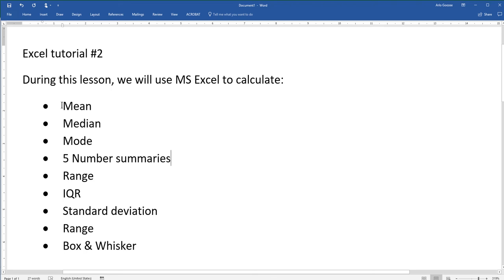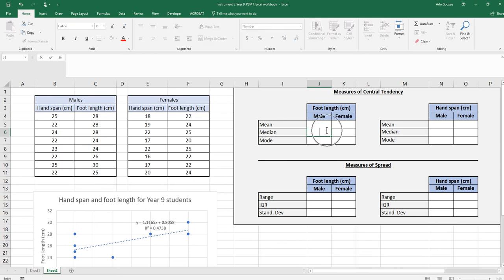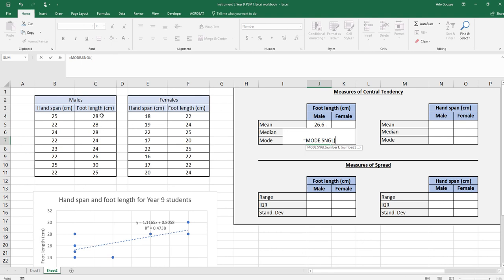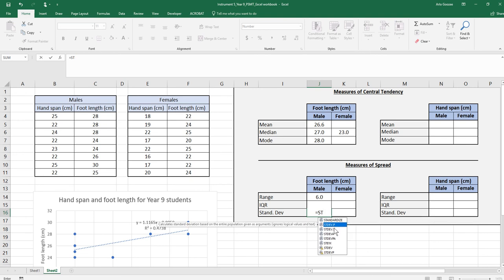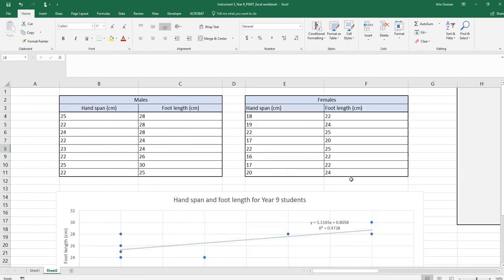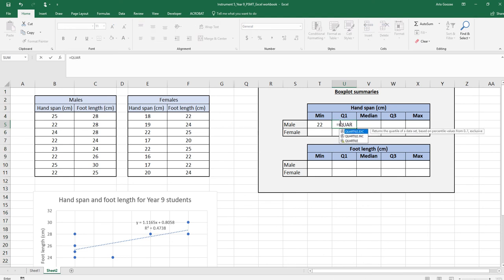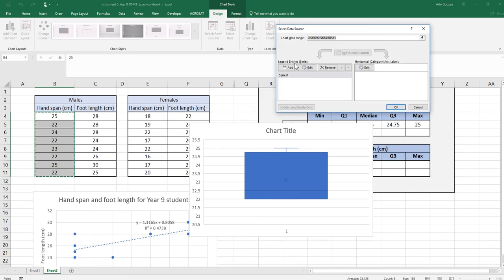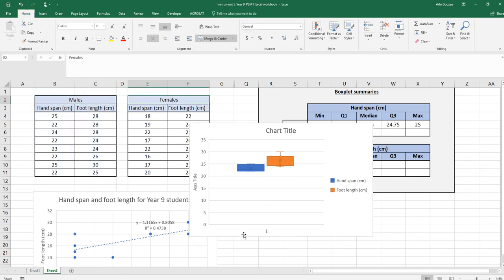Excel Tutorial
MS Excel 2016 - mean, median, mode, range, IQR, standard deviation.